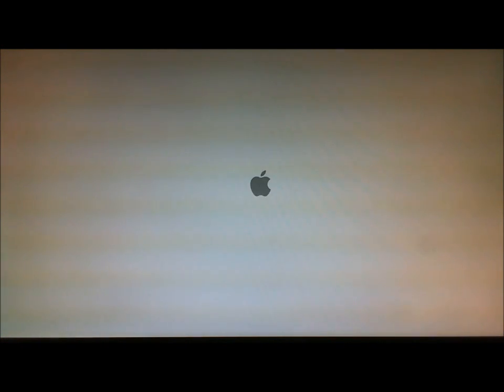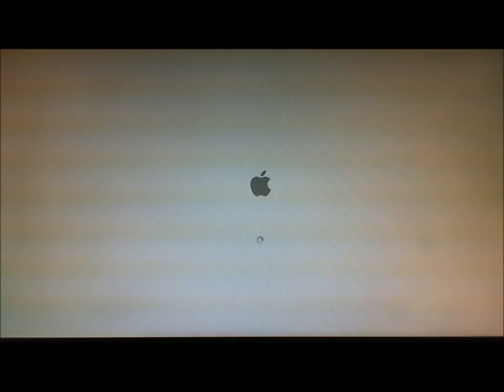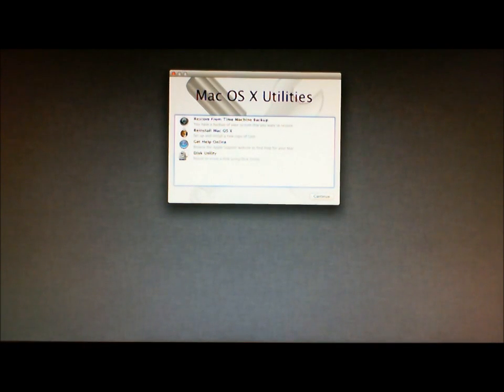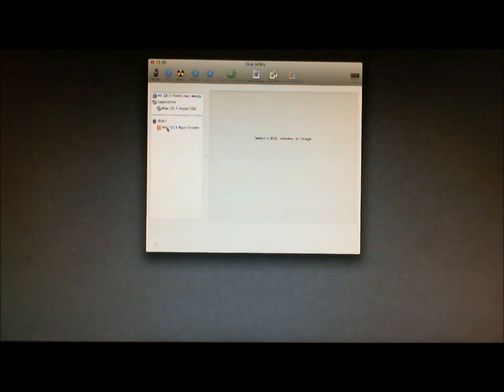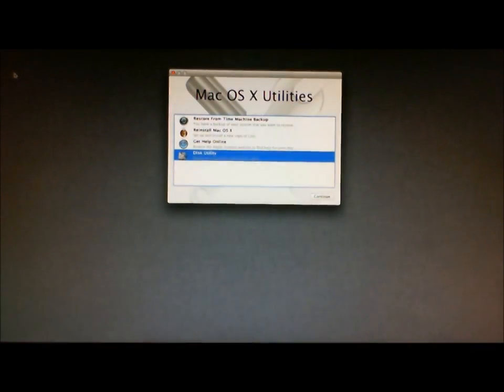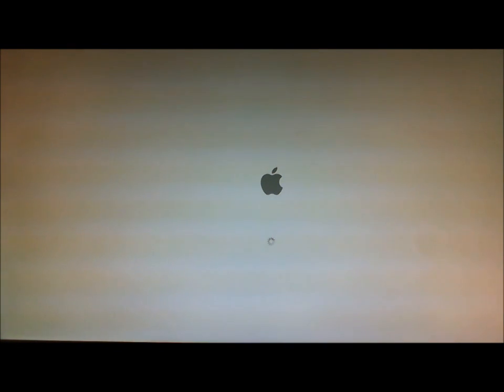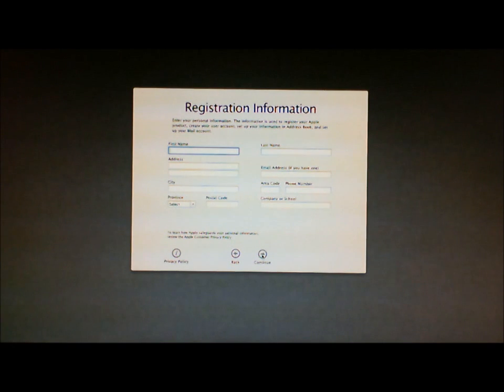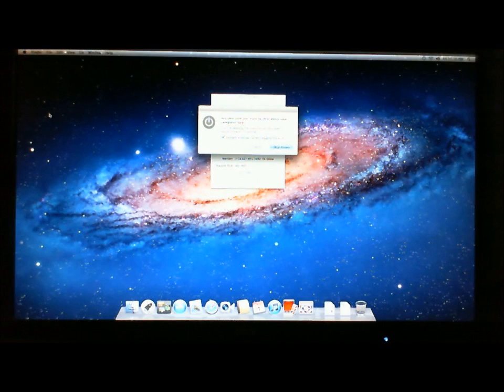How to fix Flashing Folder with Question Mark on Mac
How to fix Flashing Folder with Question Mark on Apple Mac

- WebPromo ♛